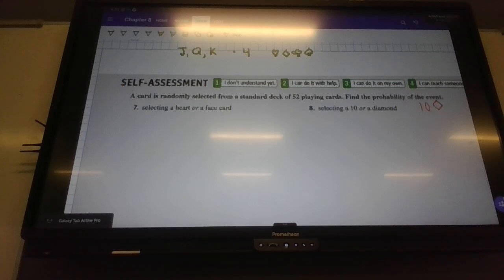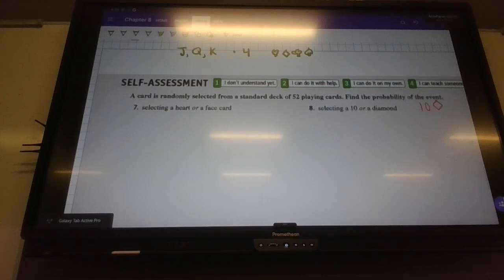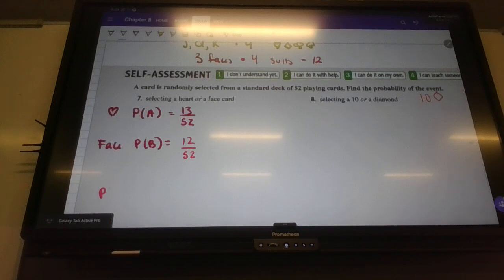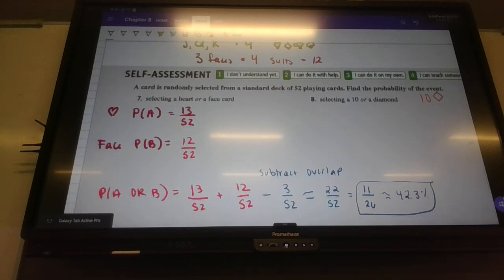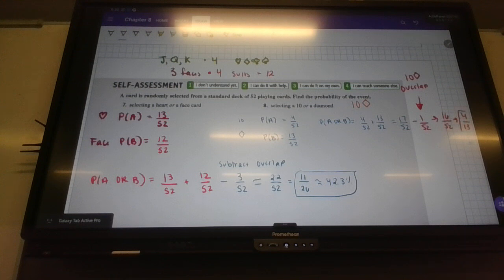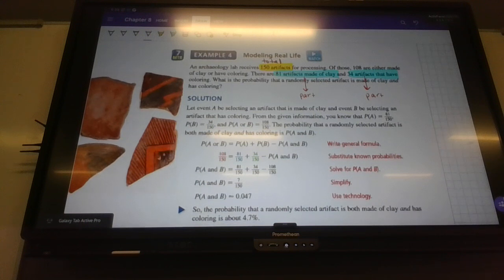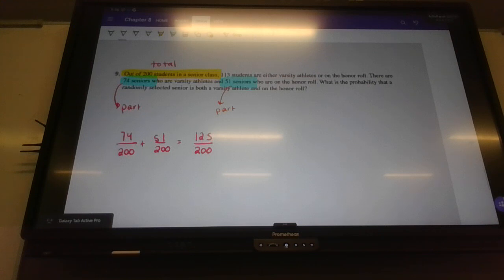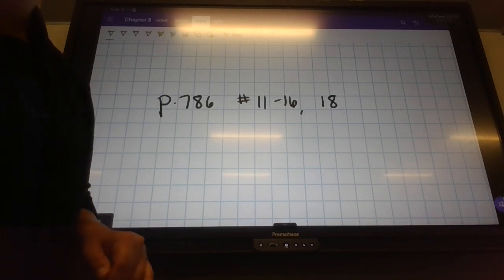Monday PAM 3